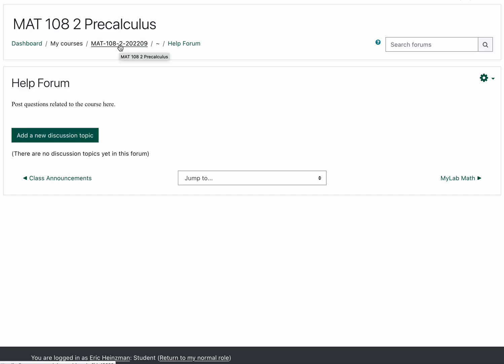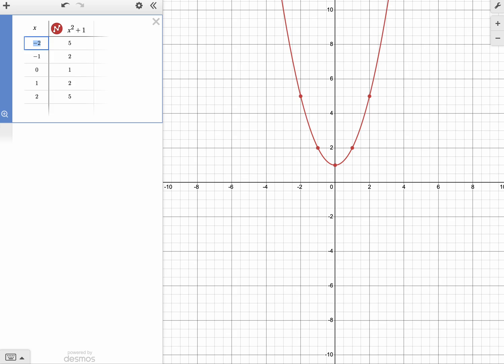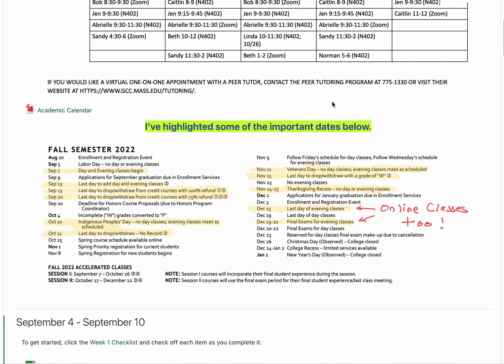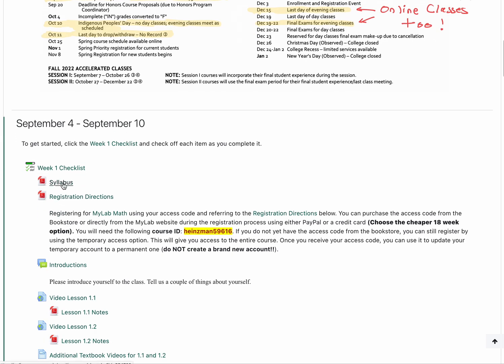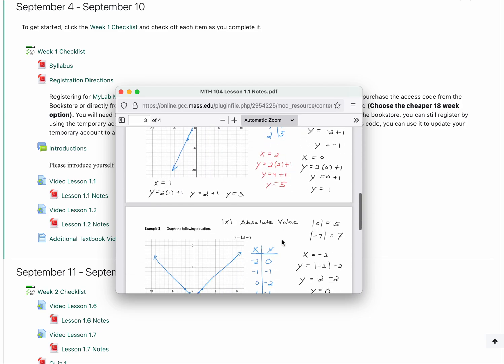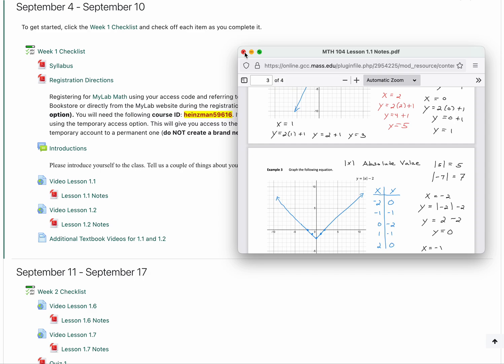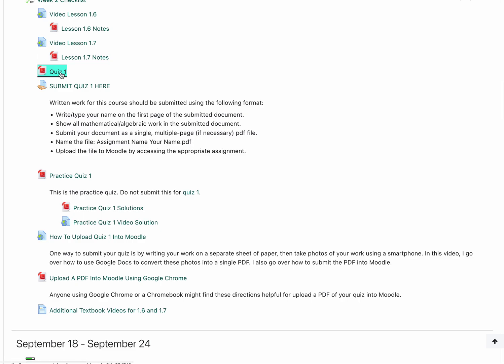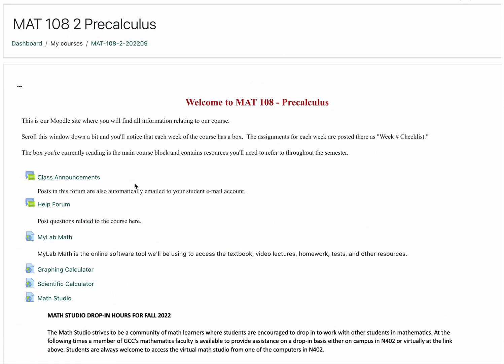MAT 108 Intro Video Fall 2022